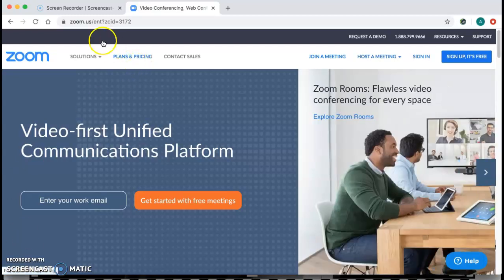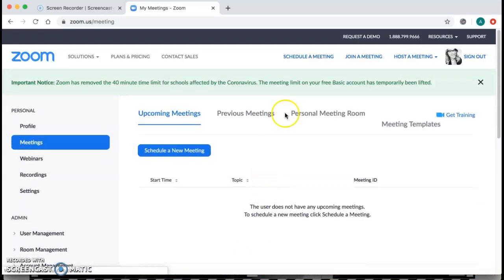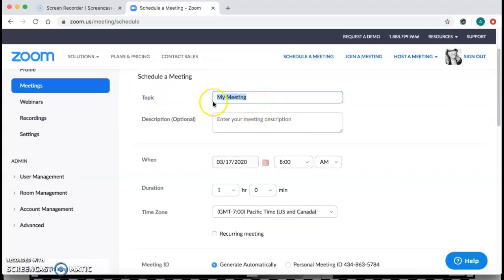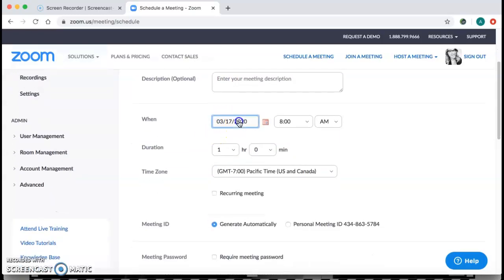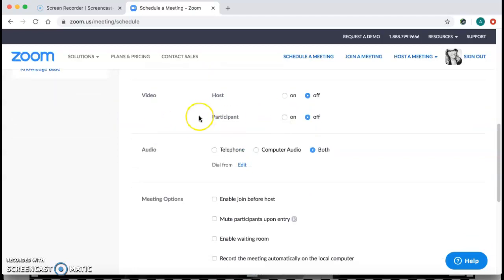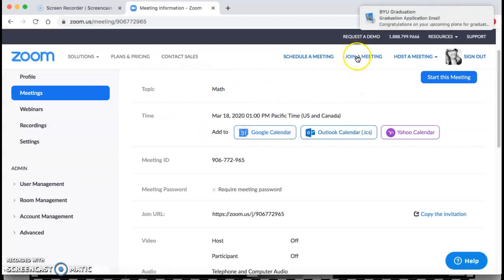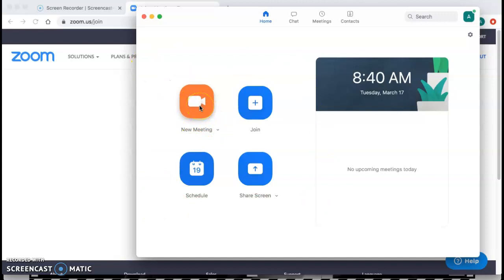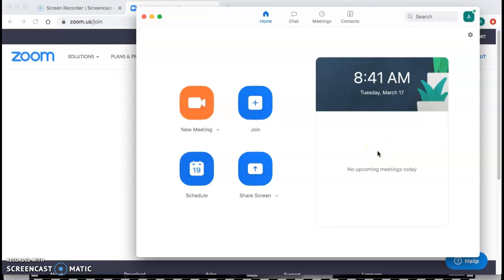How to use Zoom Video Conferencing